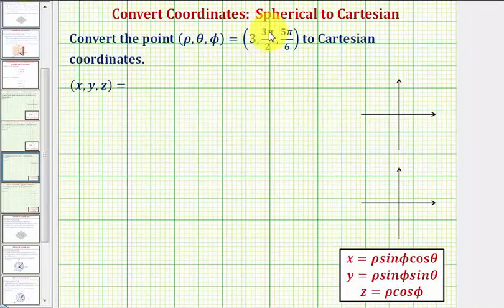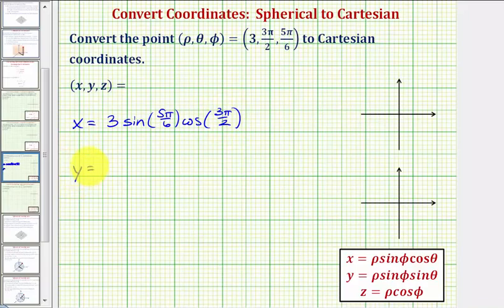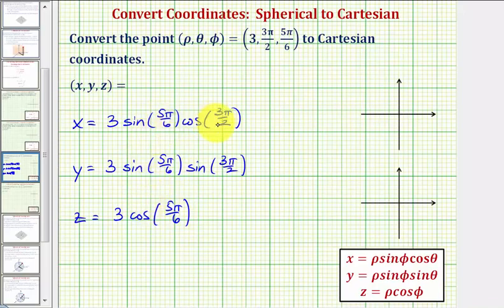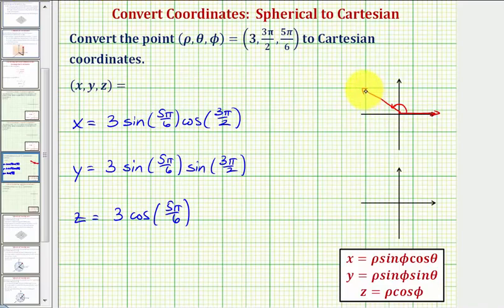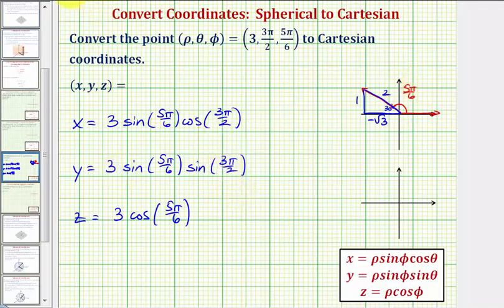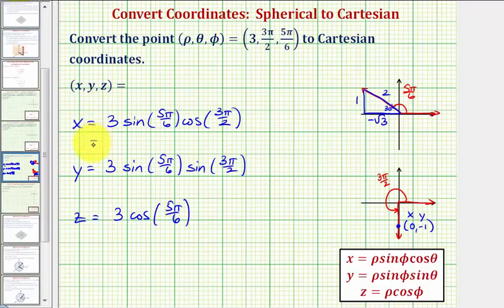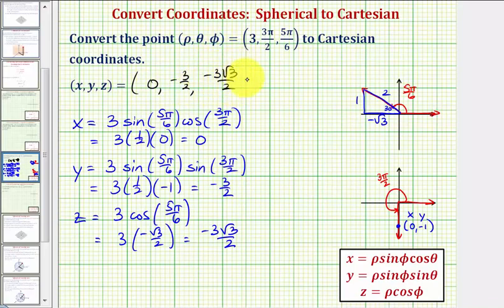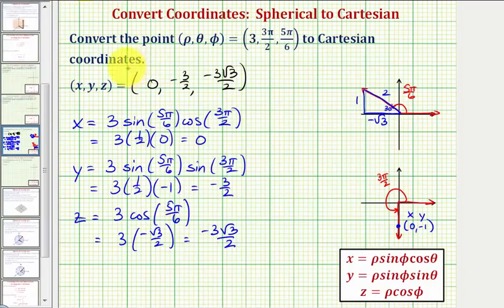19 Ex 1 Convert Spherical Coordinates to Cartesian Coordinates YouTube